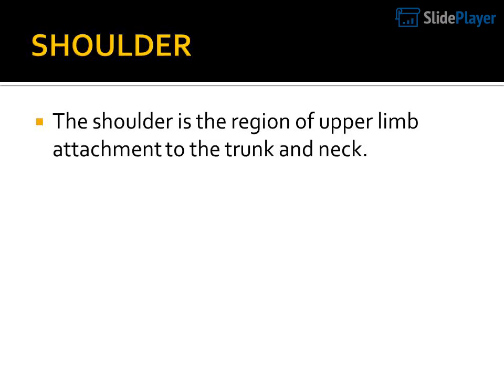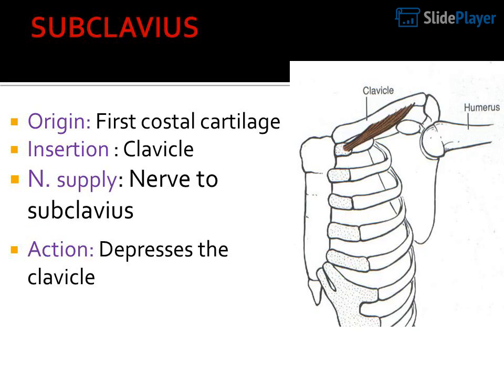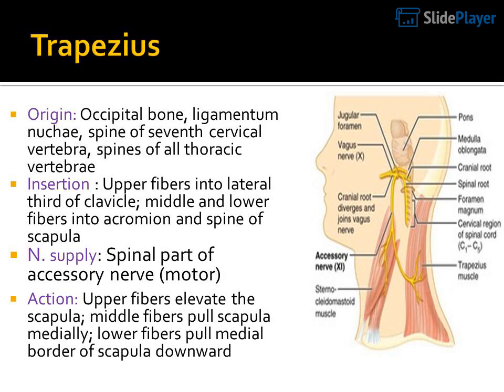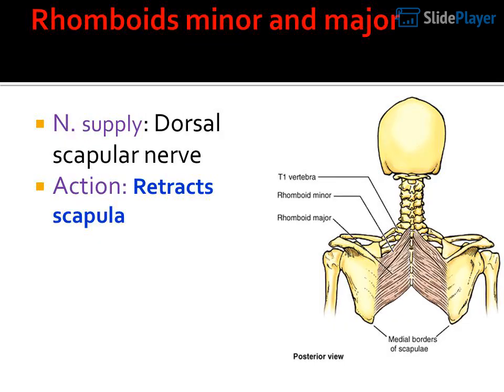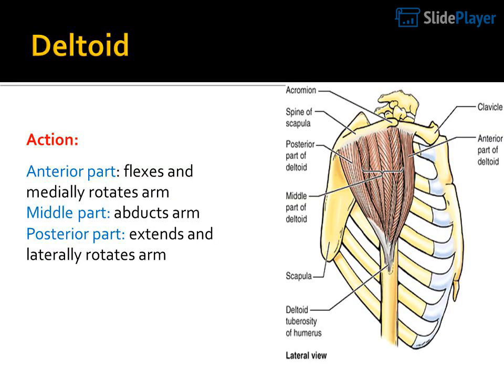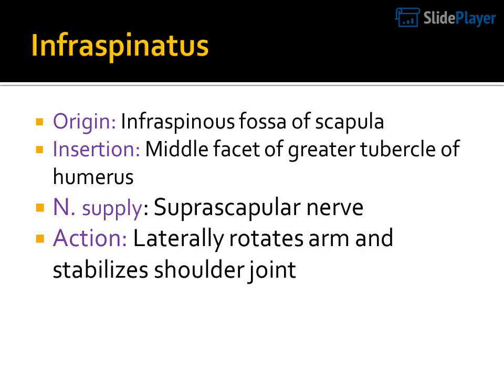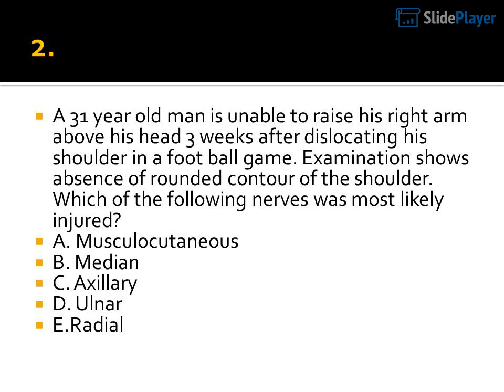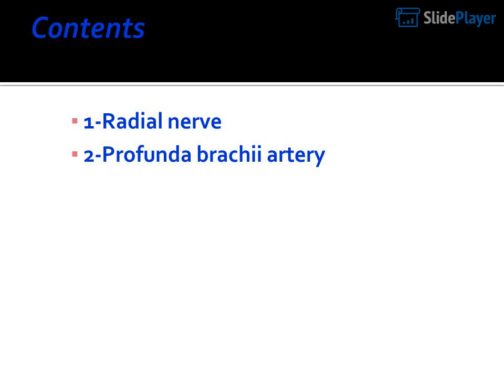The Anatomy of Upper Limb